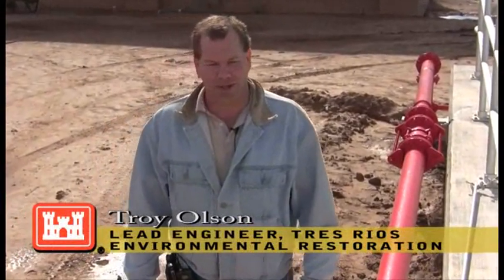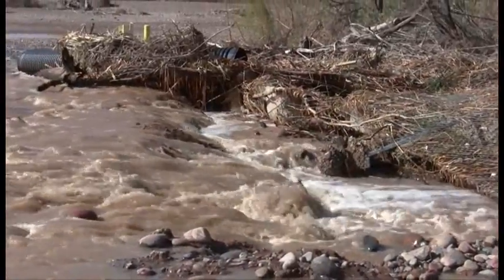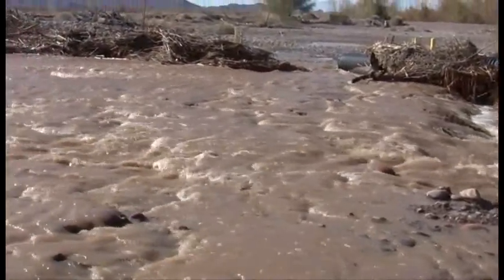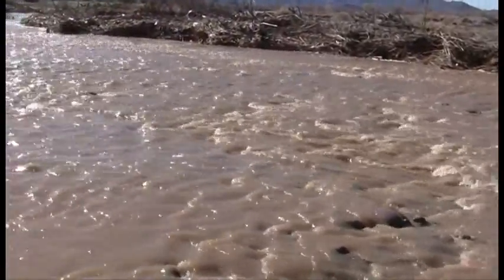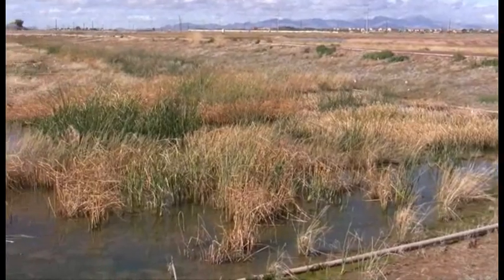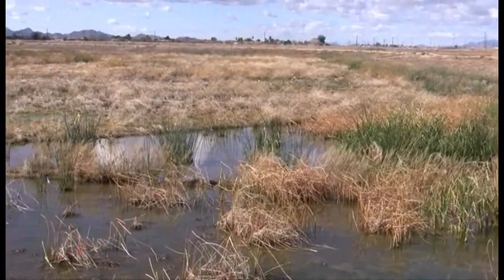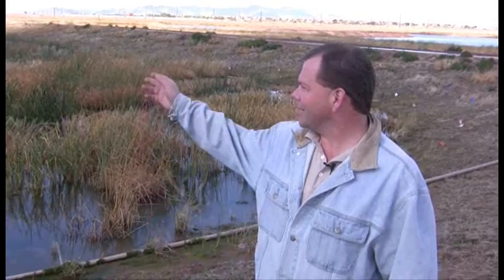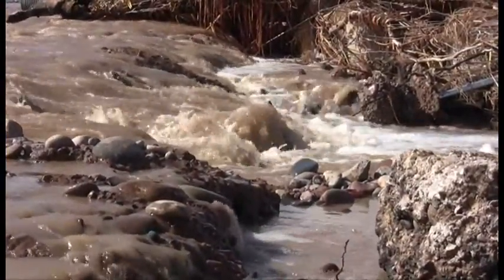TresRios20100123.wmv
PHOENIX  Rising flood waters along the Salt and Gila Rivers prompted local officials in early January to increase the volume of effluent water currently being released into nearby wetlands under development by the Tres Rios Ecosystem Restoration and Flood Control Project.